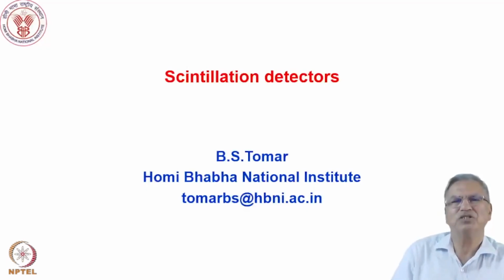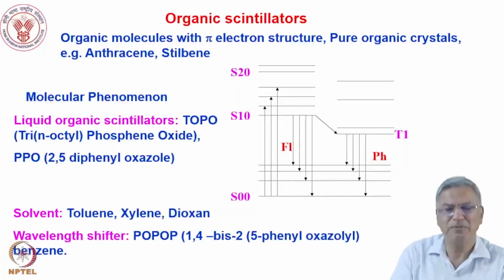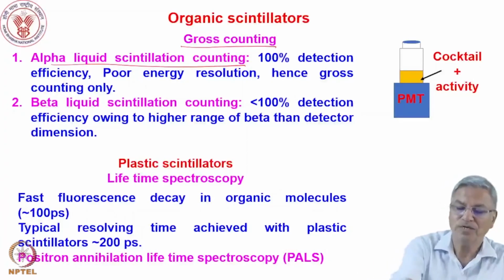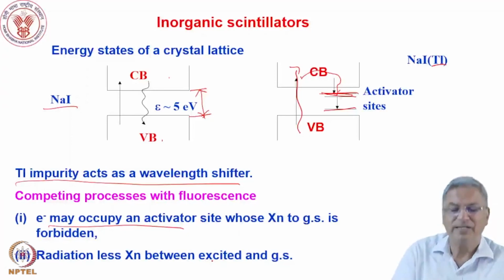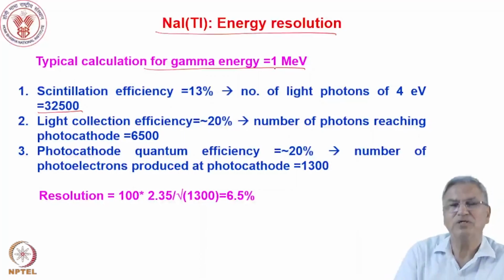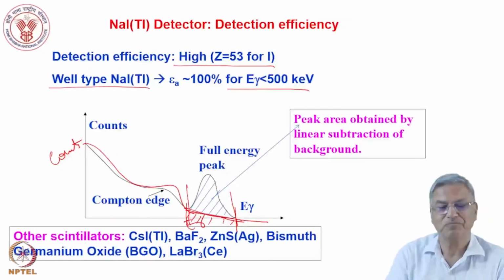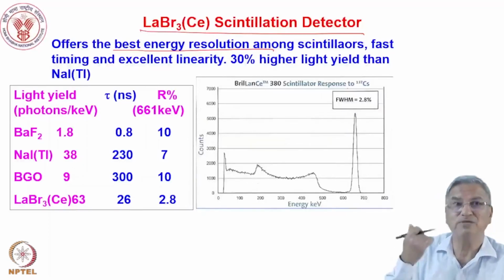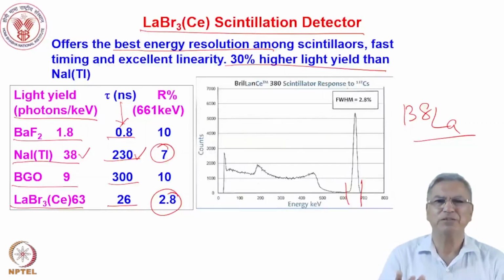Scintillator detectors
Subject: Chemistry